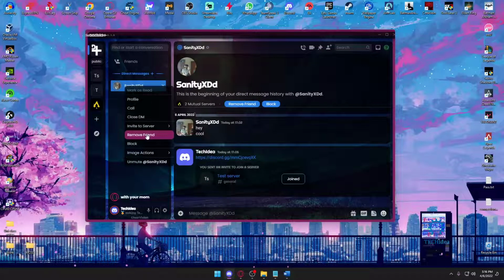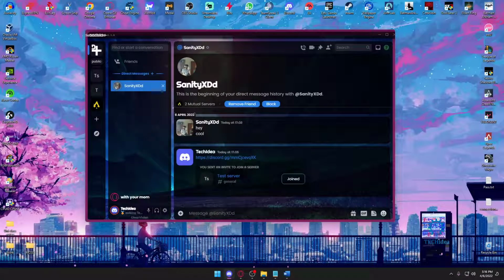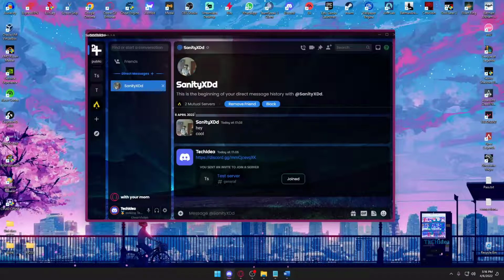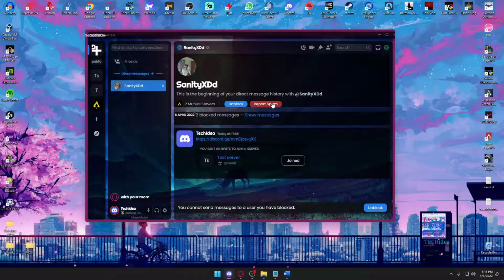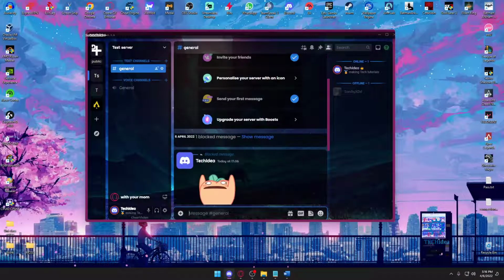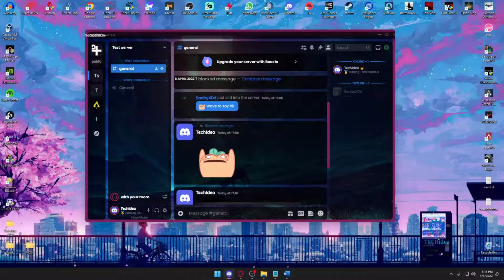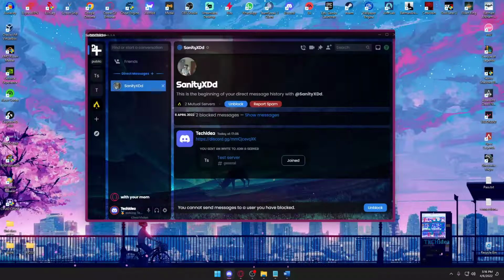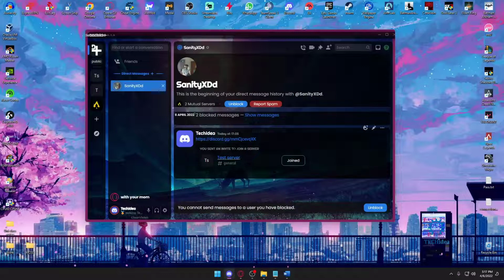How to Block Someone on Discord 2025 [New Method]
Dealing with someone bothering you on Discord? Blocking them takes just a few clicks and stops them from messaging or seeing your activity. This tutorial shows you how.

✅ What you'll learn:
- How to block someone on desktop and mobile
- What blocking actually hides (messages, status, activity)
- The difference between blocking and just leaving a server
- How to unblock someone later